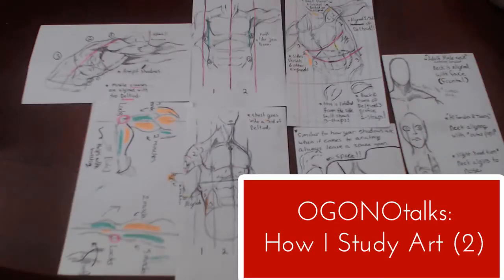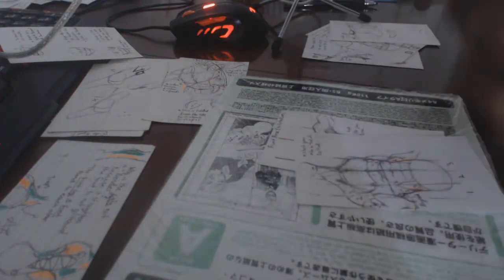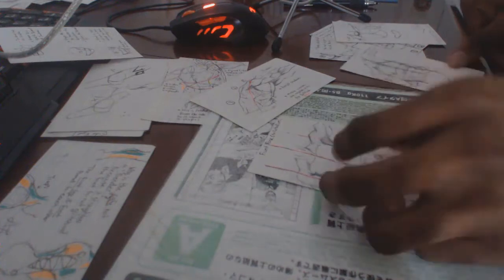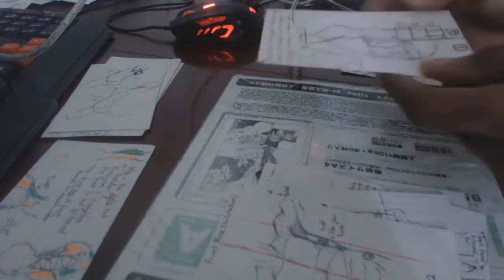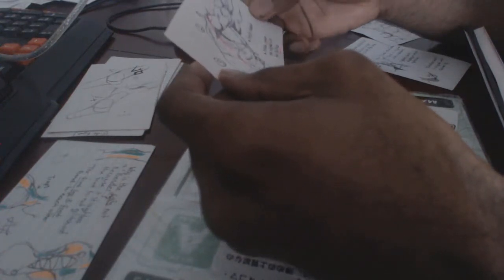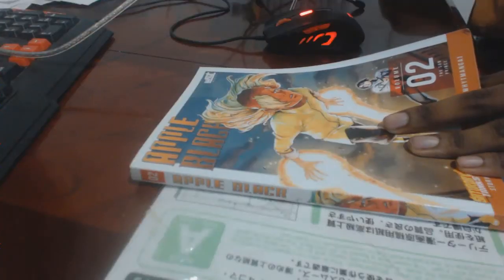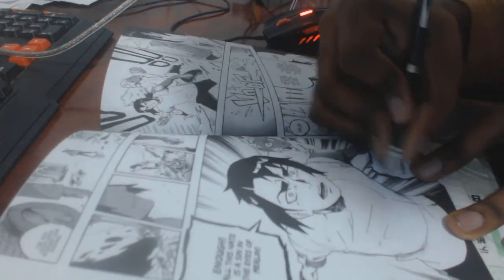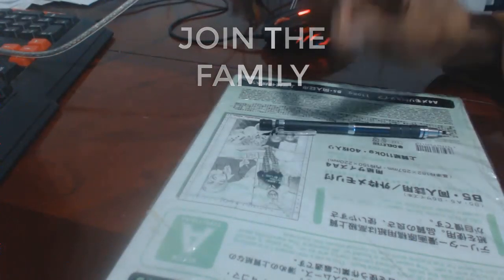How To Study Art || Memory Recall (Part 2)